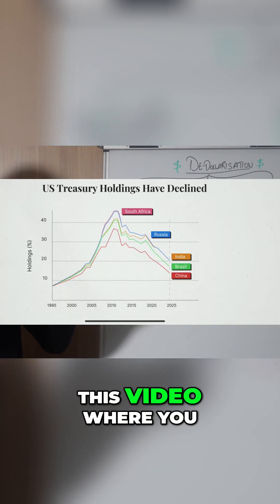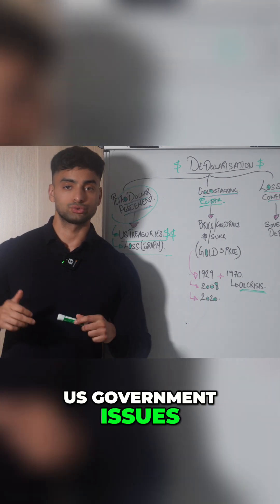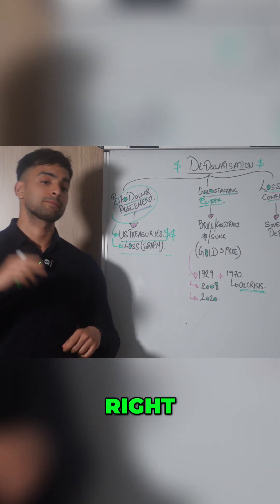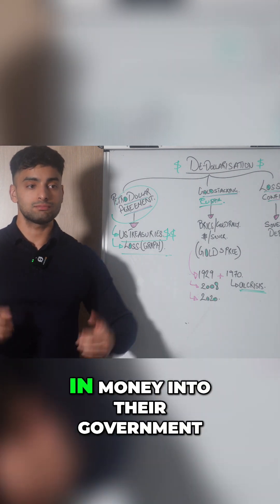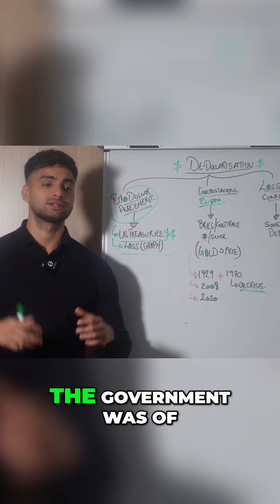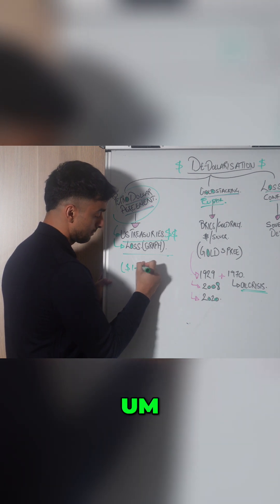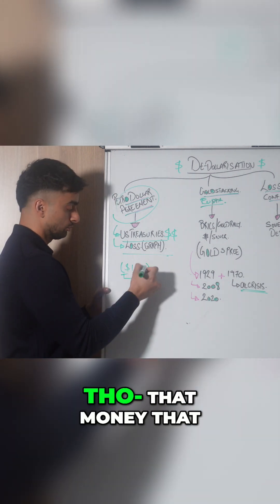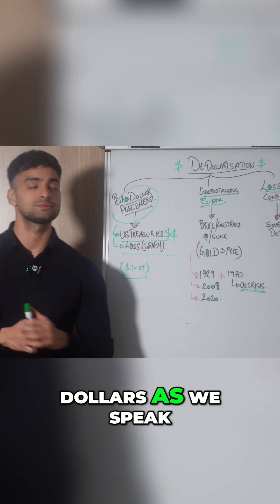US Treasuries: Explained & Why the US Government Issues Debt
US Treasuries are debt instruments the government uses to raise funds. Countries buy them, providing capital for infrastructure and other needs. But does it really solve the debt crisis?